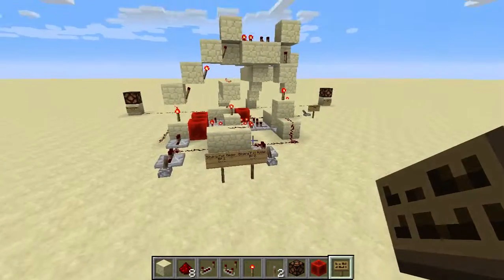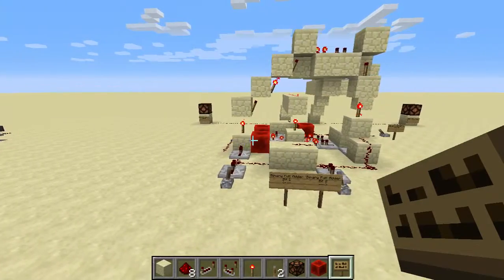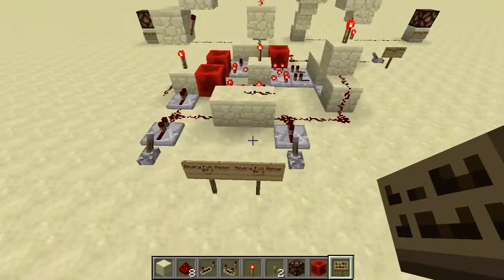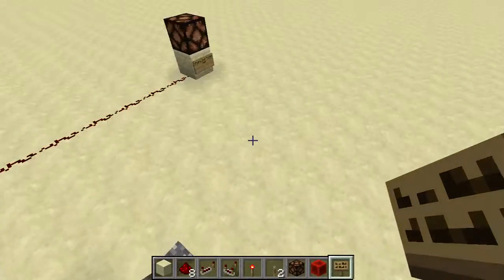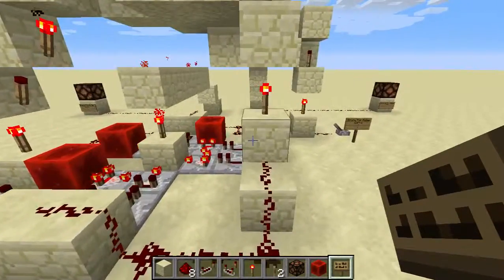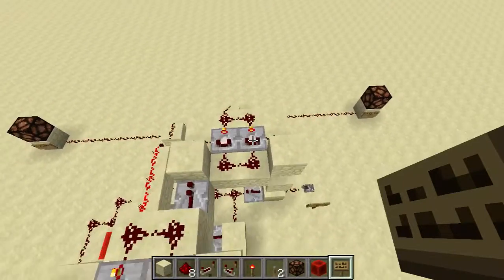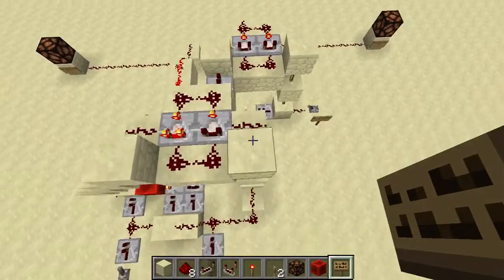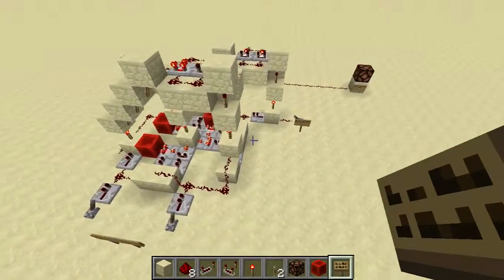Minecraft: Binary Full Adder [Redstone]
A binary full adder can add two bits and a carry-out from the previous bit. This is my original design for a binary full adder using redstone in Minecraft.

And please let me know if the quality of this video is better, worse, or the same as my previous videos. I'd like to know if my new recording settings made a difference. Thanks! :D